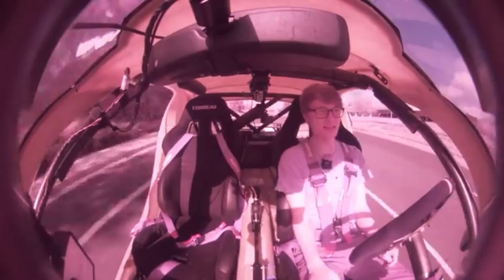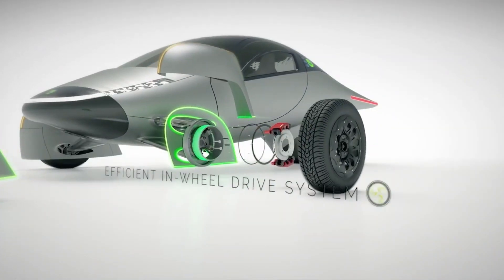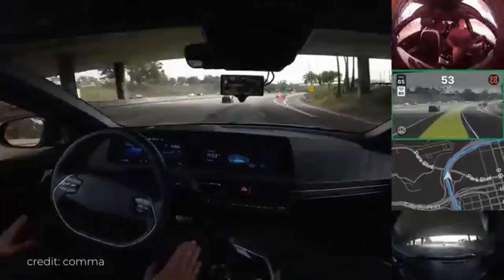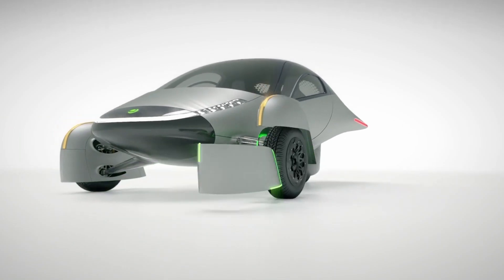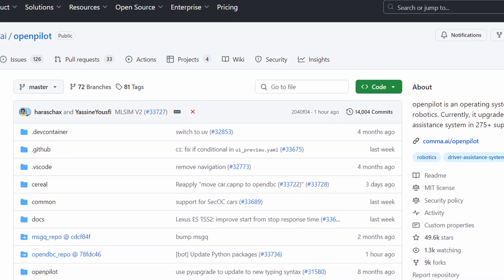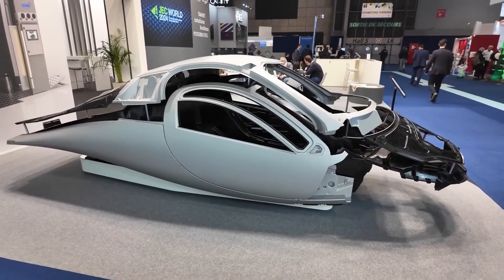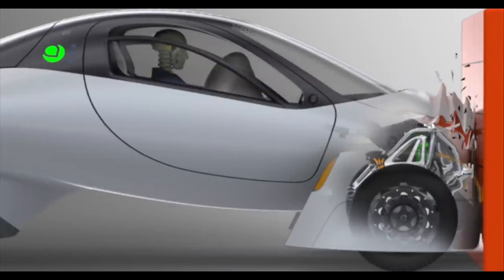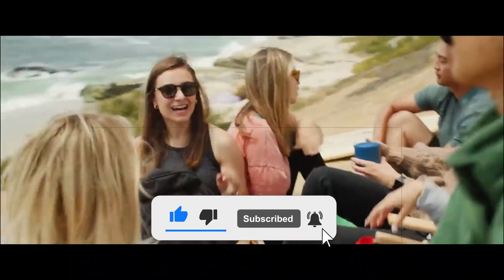Aptera OPENPILOT Driver assistance system ISSUES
Aptera OPENPILOT Driver assistance system a smooth Ride?

Aptera Motors has confirmed that it will implement an open-source driver assistance system called “OpenPilot” in its production model solar electric vehicles. Announced on March 24, 2023, this partnership positions OpenPilot, which has been rated as the number one driver assistance system by Consumer Reports, as a key feature in Aptera’s SEVs. This strategic decision enables Aptera drivers to enjoy road trips enhanced by OpenPilot's advanced functionalities, including adaptive cruise control, lane centering, and forward collision warnings. Moreover, a driver monitoring system will ensure that users remain attentive while utilizing these features.
According to information released by Aptera Motors, the engineering team will develop and maintain the necessary code tailored to their solar EVs, allowing seamless interaction with OpenPilot. Recognized for its superior capabilities, OpenPilot stands out as the only consumer driver assistance system—besides Tesla—that can come to a stop at red lights and stop signs, consuming only one-tenth of the power typically required for such functions. Consequently, Aptera asserts that future owners can expect virtually no efficiency loss when utilizing the driver assistance system.
Chris McCammon, a veteran member of the OpenPilot community, is spearheading the integration efforts. He has highlighted the considerable evolution of OpenPilot since its inception in 2017. The software has matured remarkably, now supporting over 200 vehicle models through an easy-to-install kit. Despite its advancements, traditional automakers have largely overlooked OpenPilot, opting instead to invest heavily in the development of their proprietary systems, which often lack the same level of efficacy. OpenPilot, by contrast, remains an open-source software solution that can be freely implemented by anyone.

The best place to learn about and navigate the ever-changing world around us. We'll inform you on the latest developments shaping our Civilization and cultures in the field of technology, AI, Economic History, news, geopolitics, product reviews, pricing comparisons, and other areas of contemporary life that are becoming more and more important, such as Climate, home, and the environment.